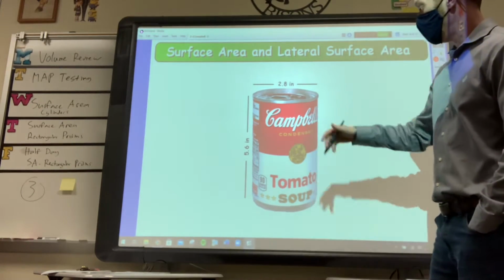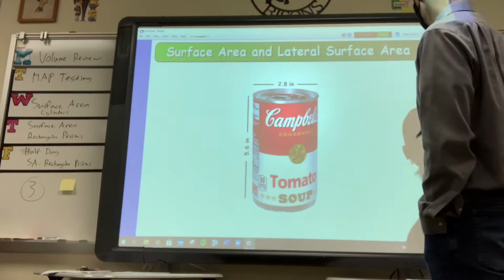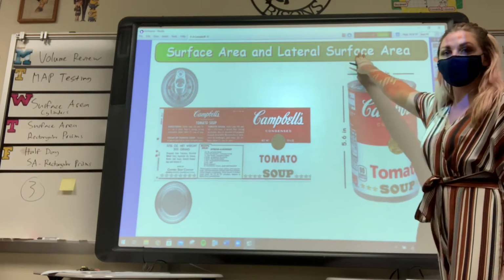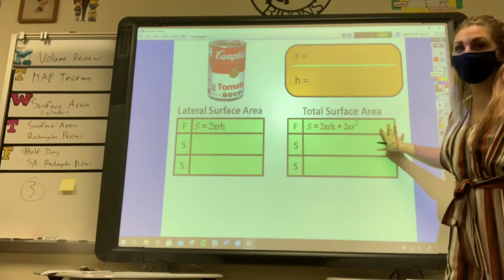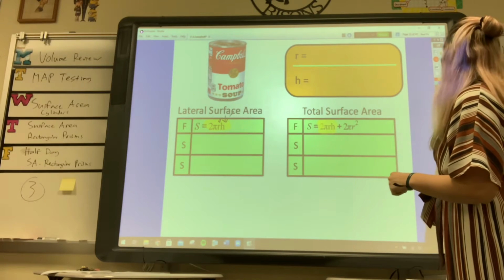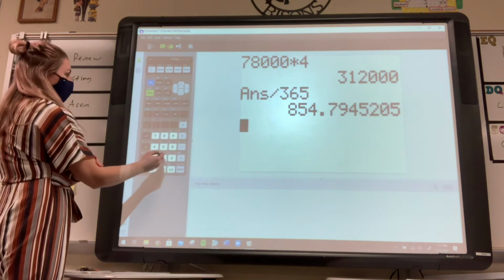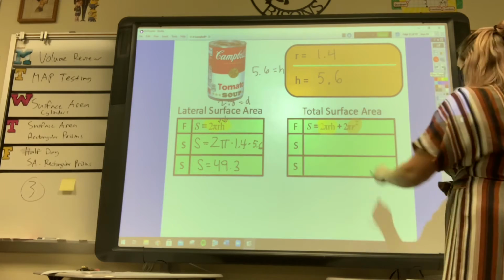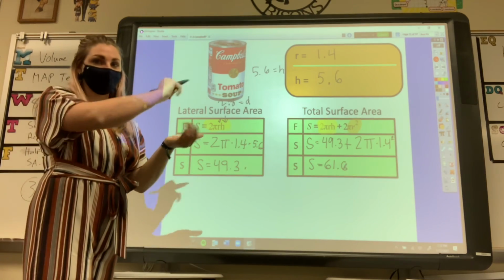Math 8 TSMS Surface Area-cylinders teaching video